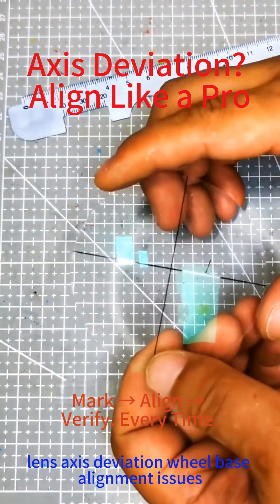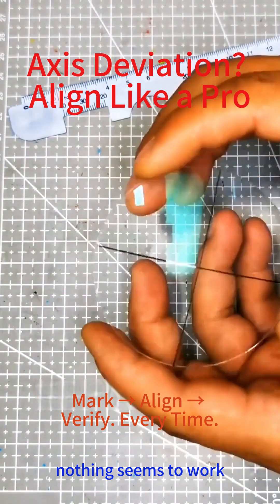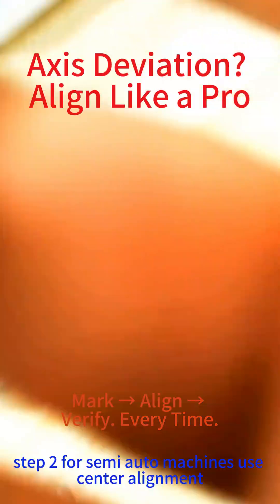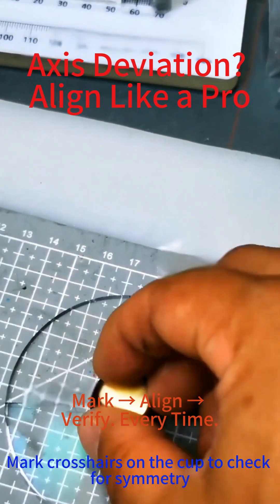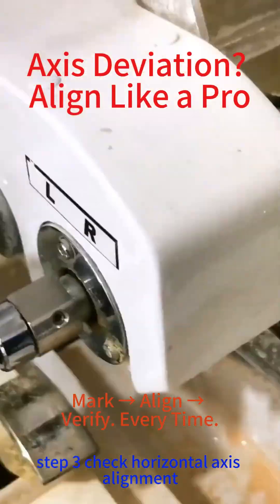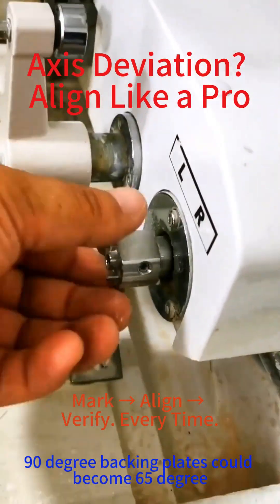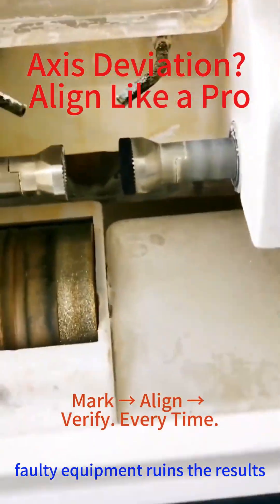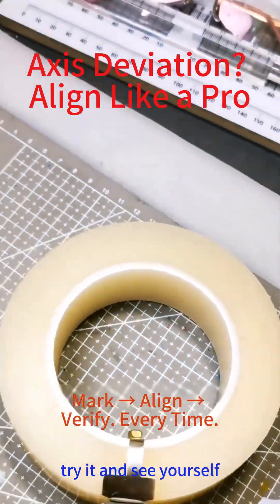Fix Lens Axis Deviation Instantly | One Trick Opticians Must Know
Many opticians struggle with lens axis deviation even after multiple adjustments. In this video, I demonstrate the exact 3-step method I use to align lenses perfectly—every single time.

Whether you're using semi-auto machines or full-auto, this method eliminates deviation issues caused by equipment misalignment or suction pad error.

🧪 Key steps covered:

Crosshair marking on lens and suction cup

Centering adjustments using axis aligners

Laser-level verification to avoid hidden angle shifts

👓 Tired of guessing? Follow my system to master precision lens installation like a pro.

🔧 Watch, apply, and never worry about lens deviation again!